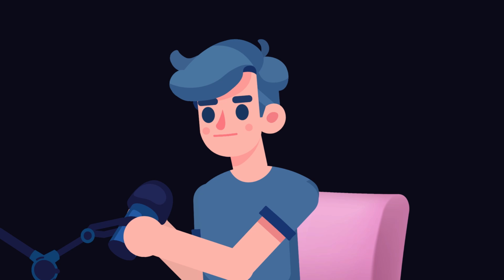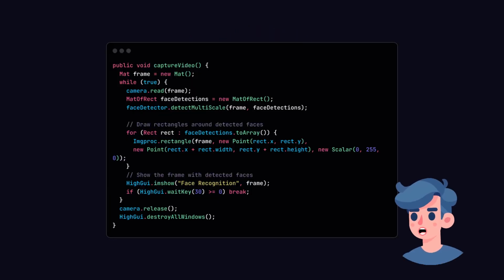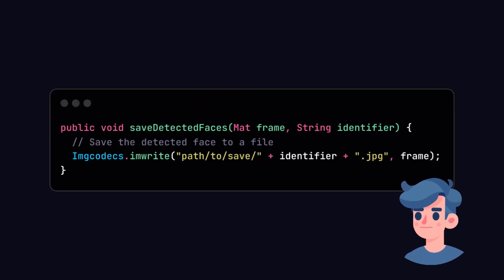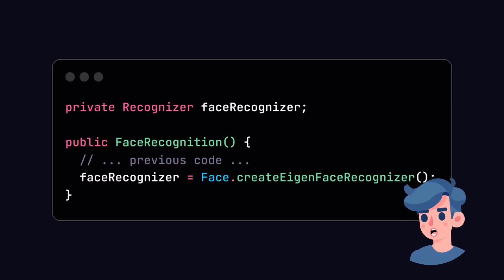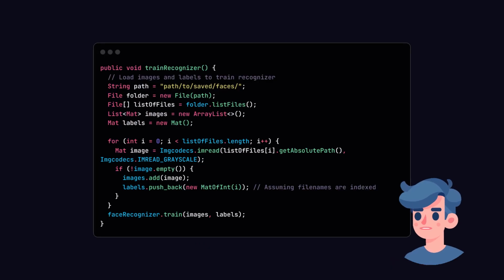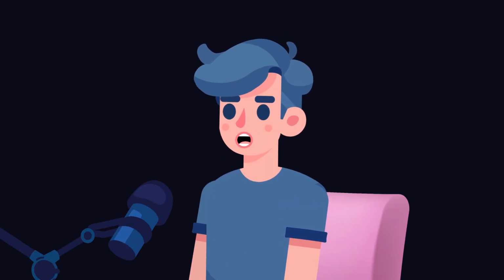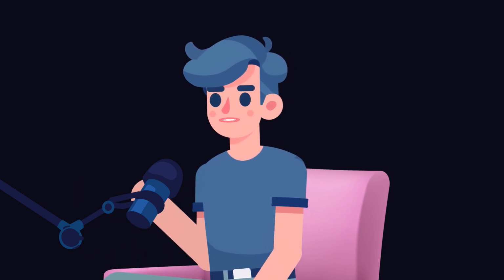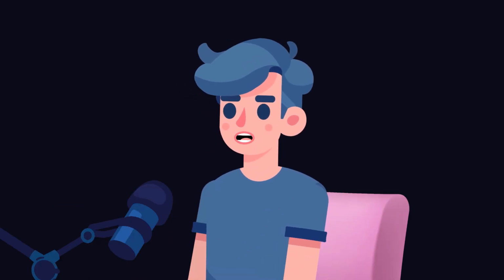Unlocking the Future: Build Your Own Facial Recognition Door Lock System